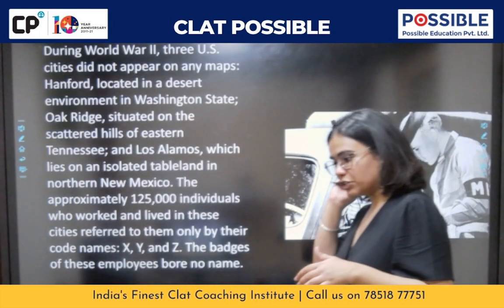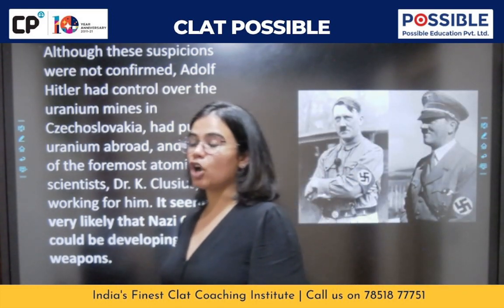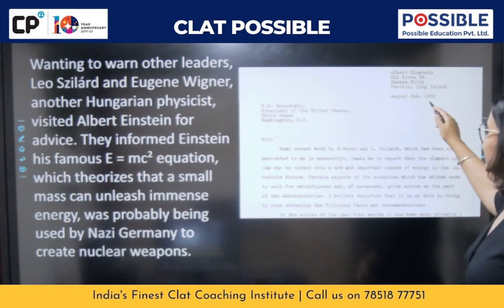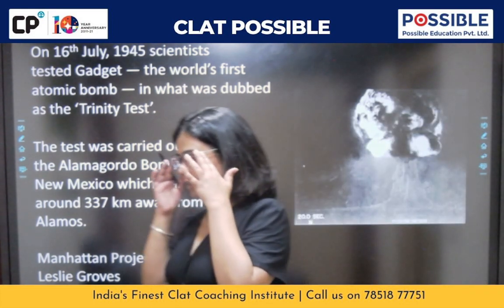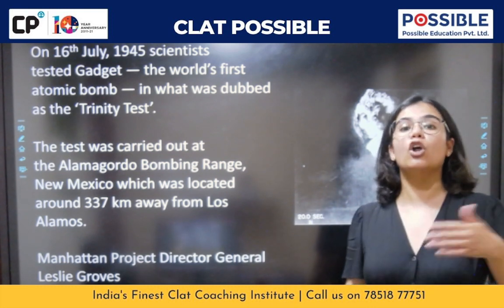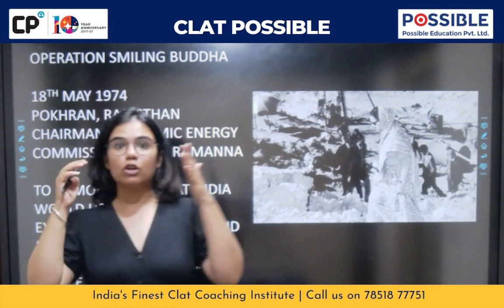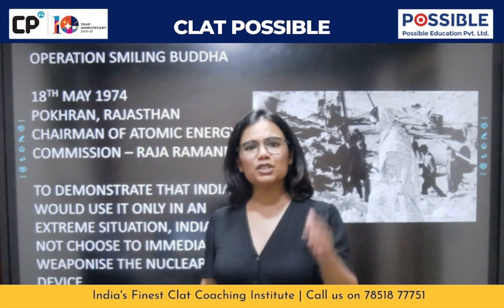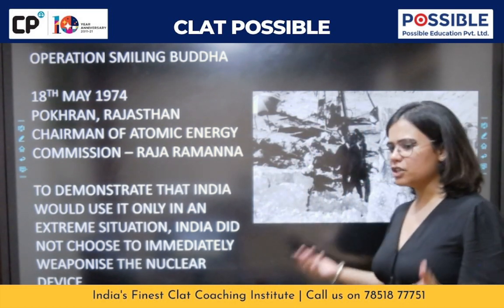The Manhattan Project: Unveiling History's Most Secretive Nuclear Endeavor | Clat Possible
Welcome to Clat Possible's latest video, where we embark on a riveting journey back in time to explore the legendary "Manhattan Project." Join us as we unveil the secrets of one of the most significant scientific and engineering feats of the 20th century.

Join us as we dive deep into the annals of history and uncover its hidden treasures.

Chandigarh
New Delhi - Connaught Place & Pitampura
Mumbai - Borivali
Noida
Dehradun
Prayagraj
Kanpur
Patna
Ranchi